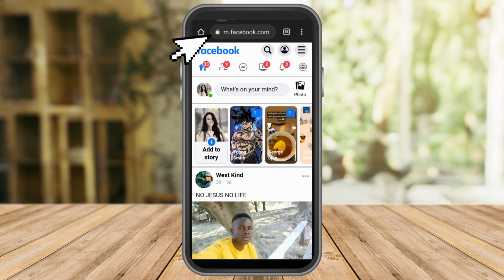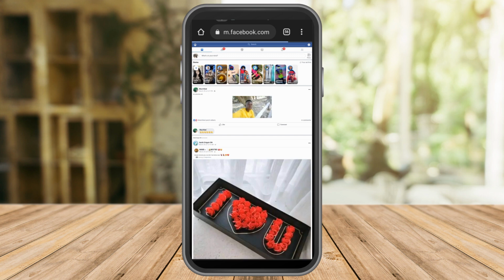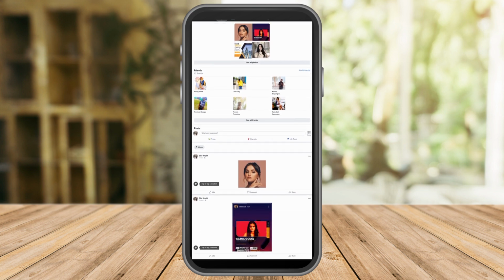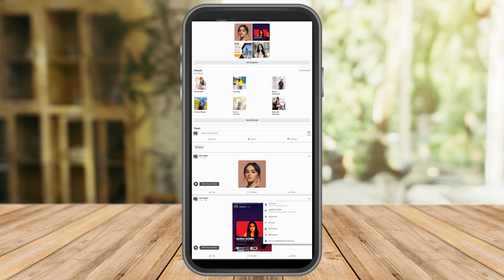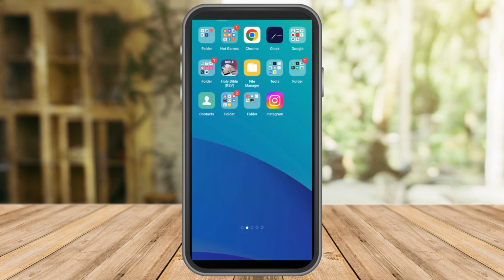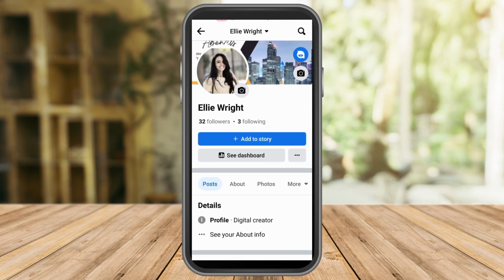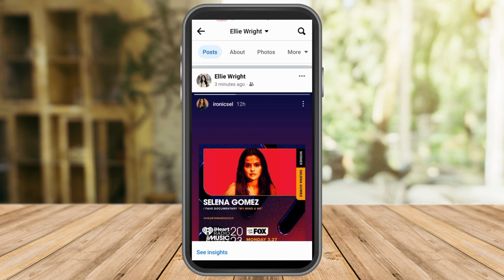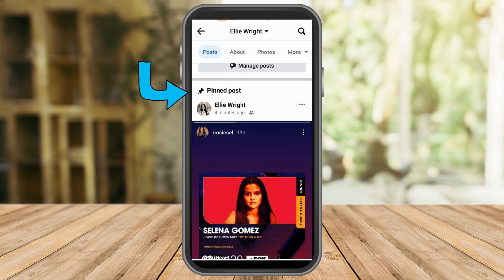How To Pin A Post On Facebook [2023 STEPS]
How To Pin A Post On Facebook

In this video I'll show you How To Pin A Post On Facebook. The method is very simple and clearly described in the video. Follow all of the steps & learn how to pin Facebook post.